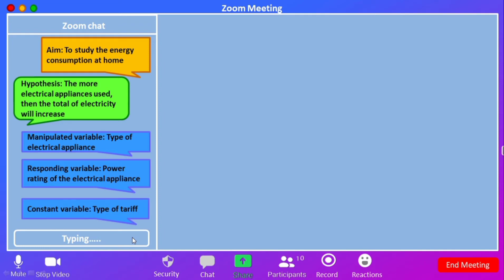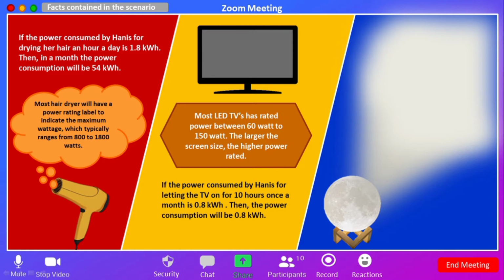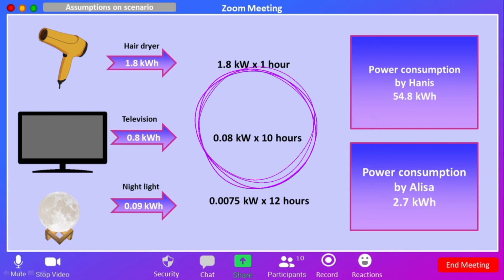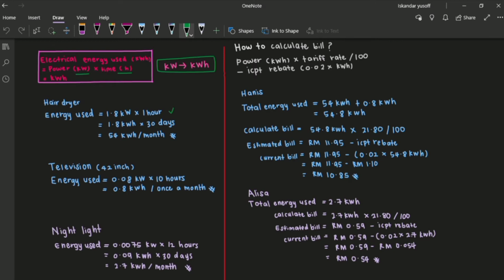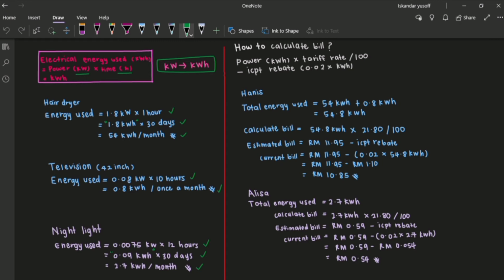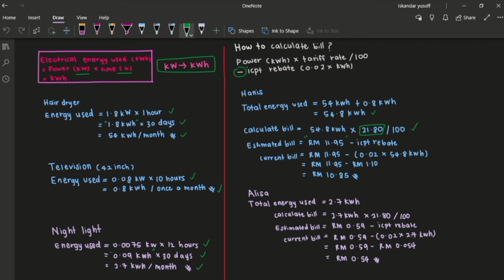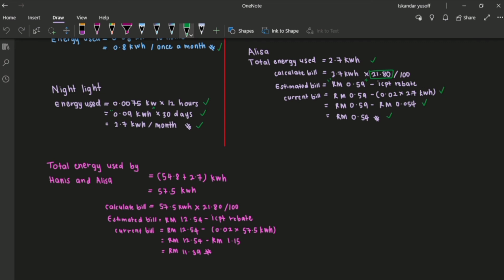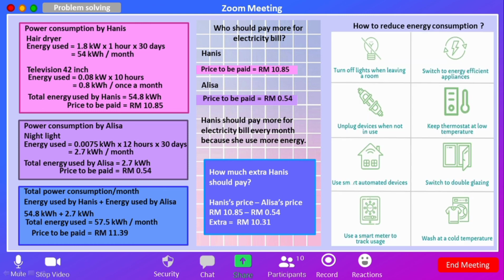PBL SCIENCE FORM 3 SEM 2/21 (ELECTRICITY)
MEMBERS:
MUHAMMAD ISKANDAR BIN YUSOFF
MUHAMMAD HADI BIN AZMAN
MUHAMMAD NIZAMUDDIN BIN AMIN
MUGILAN A/L SUBRAMANIAM